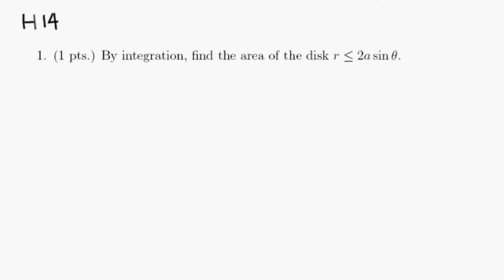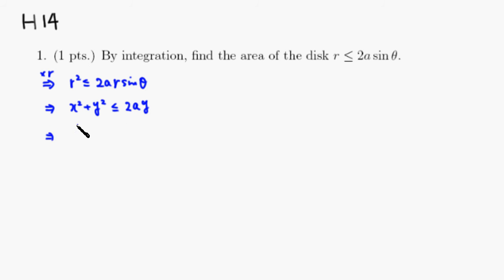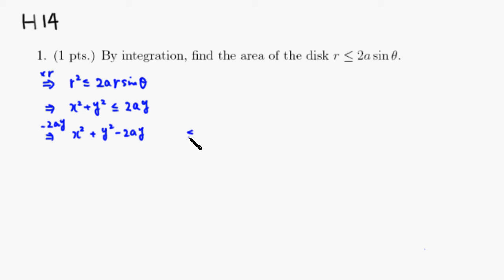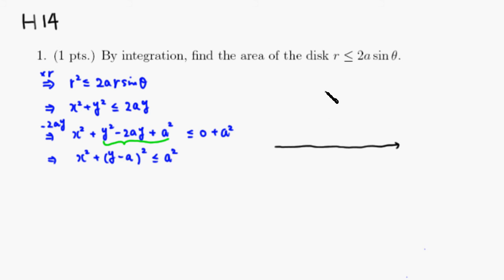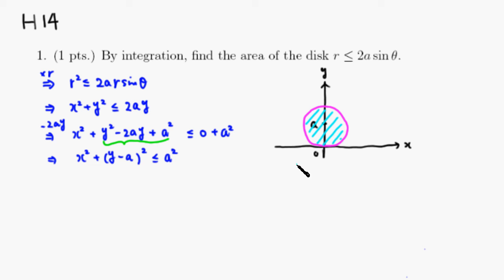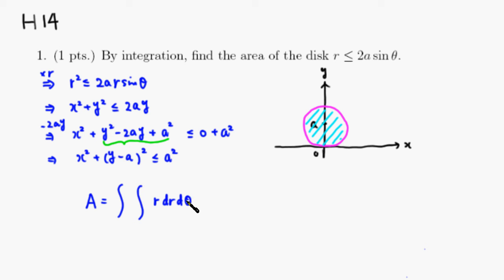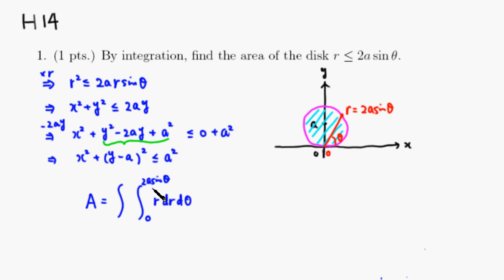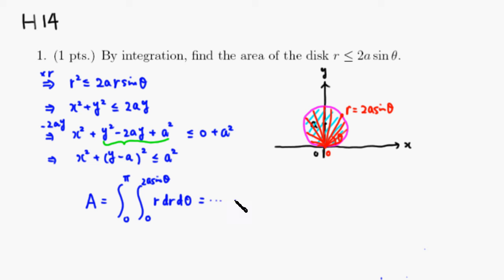MTH 318 H14 #1 (Fall 2015)